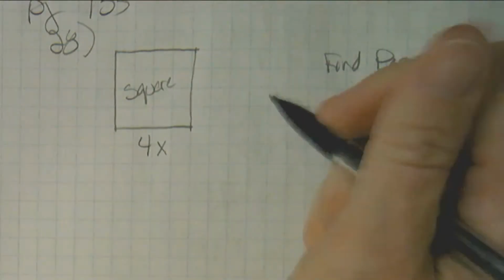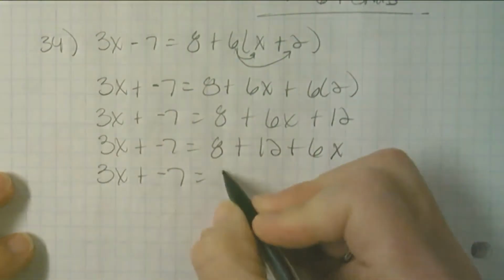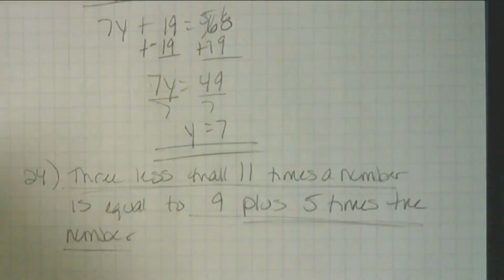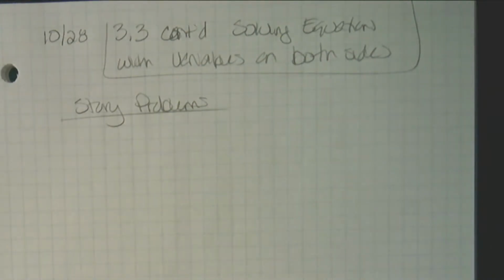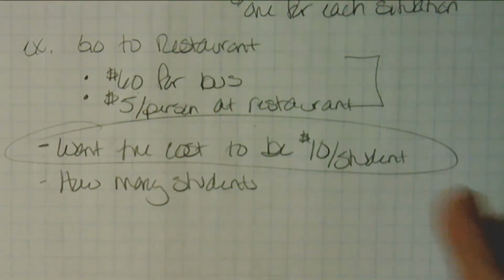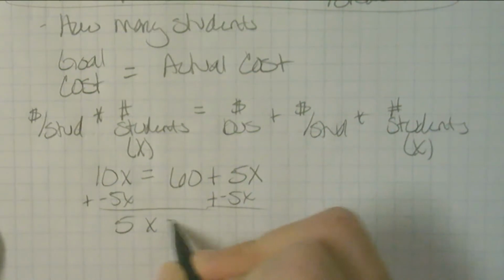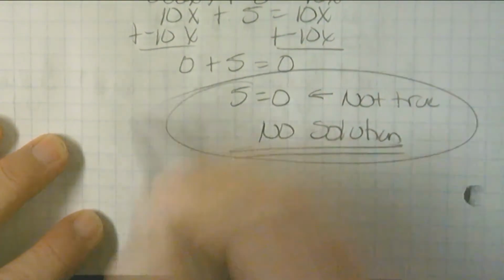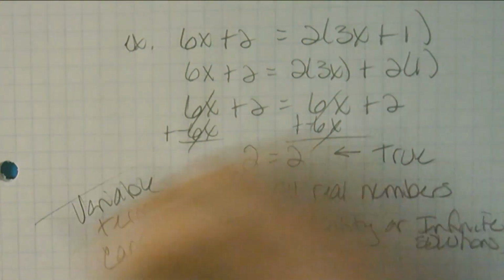10 28 7X Chap 3 3 Solve Equations with Variables on Both Sides